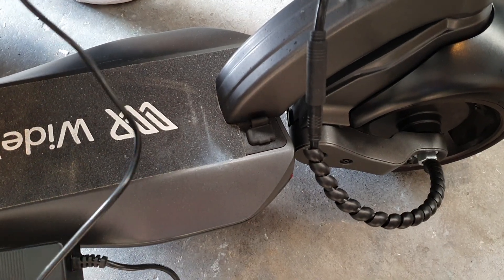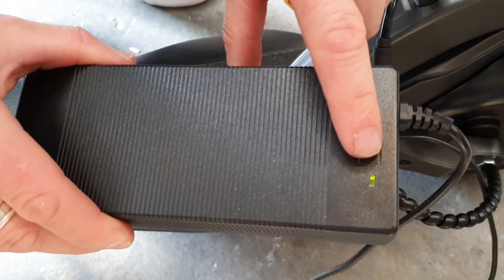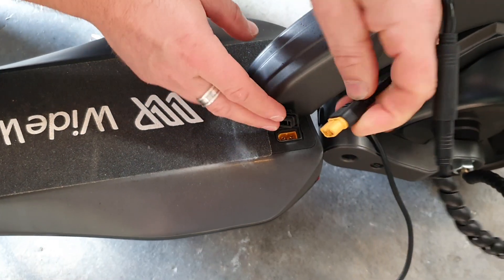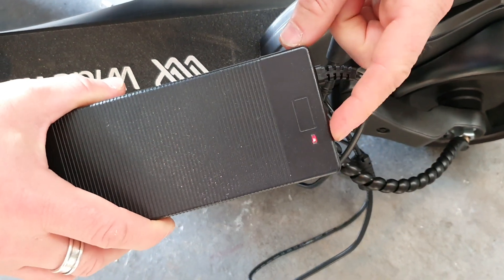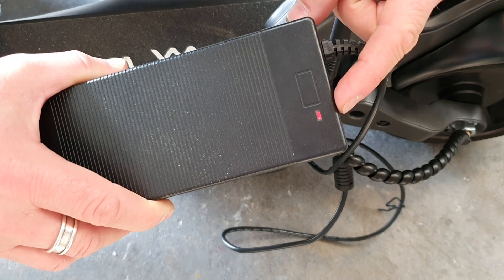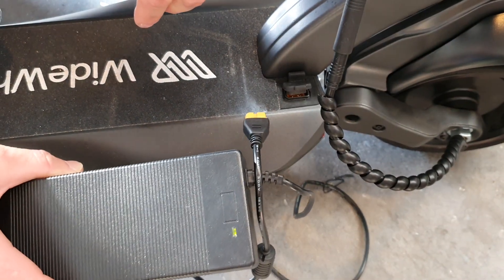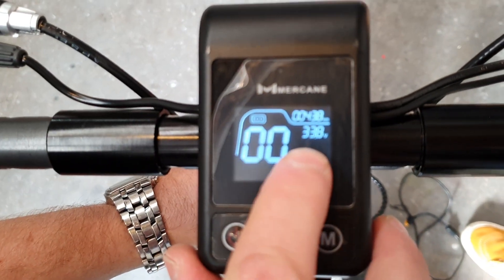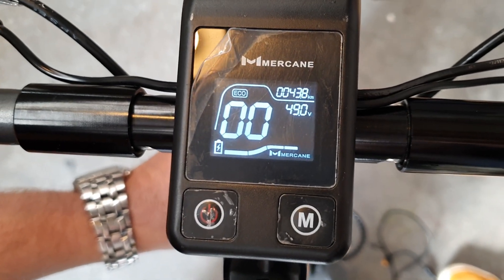How to Charge Mercane WideWheel PRO 2020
How to Charge WideWheel PRO 2020 model electric scooter